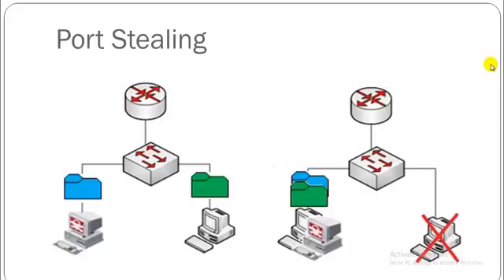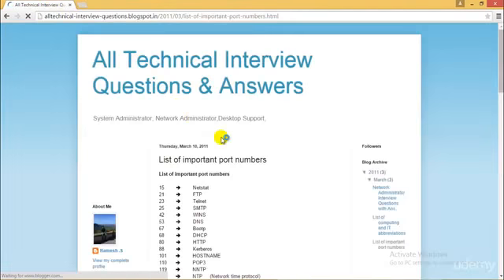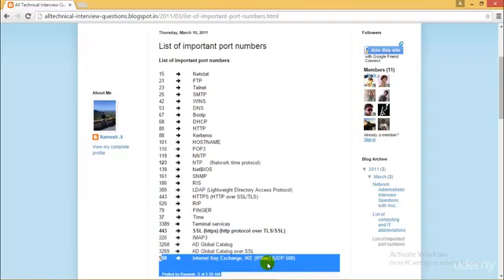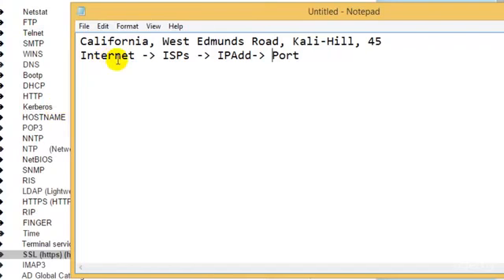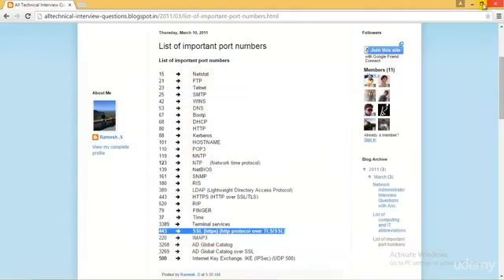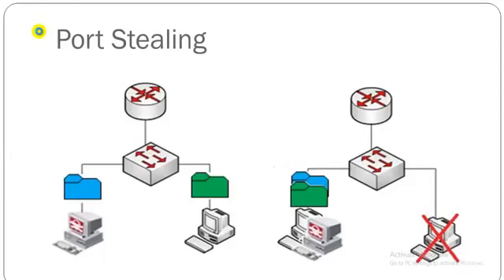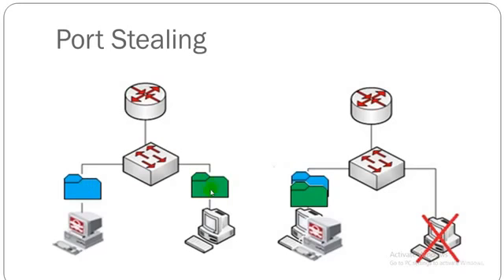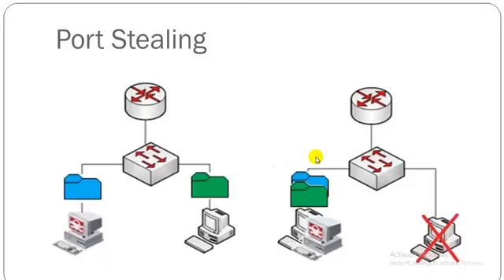Lesson 68 Port Stealing 2